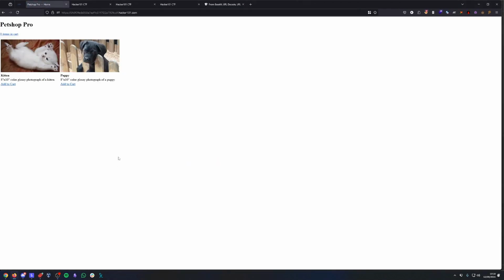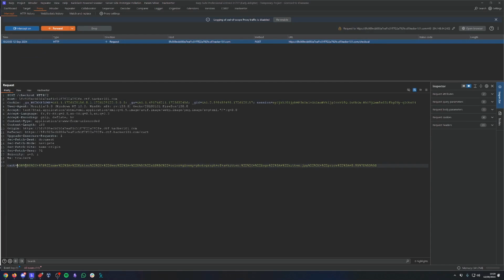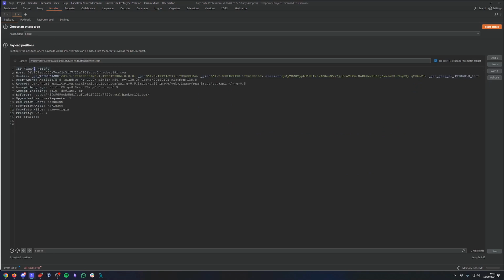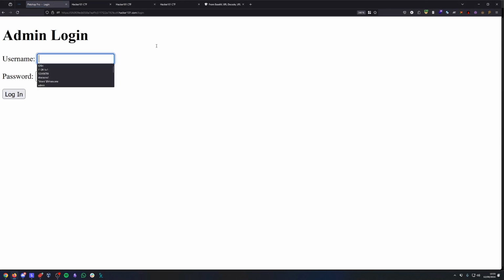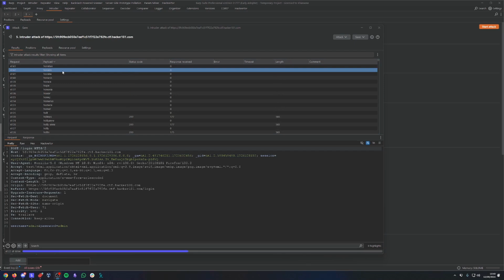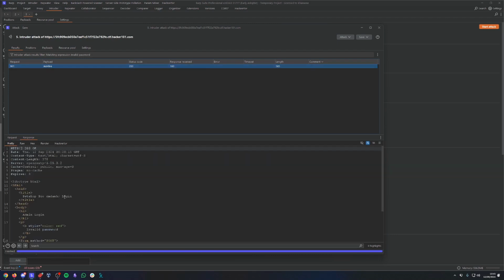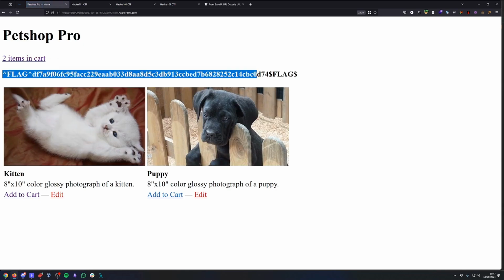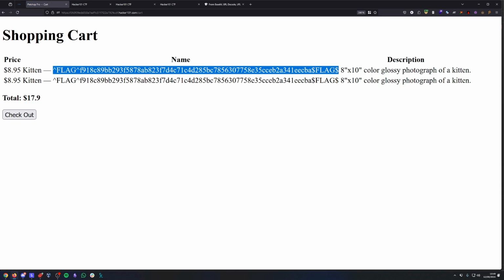H1 CTF - 8 - Petshop Pro